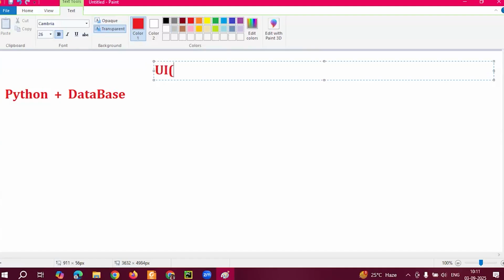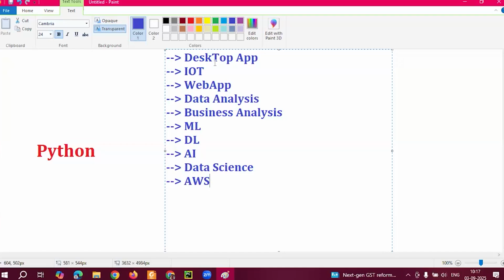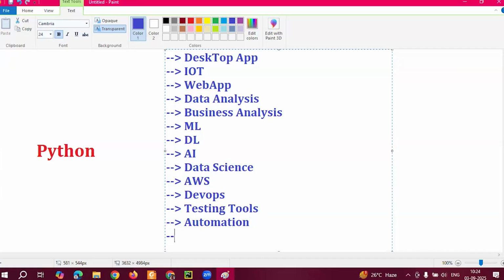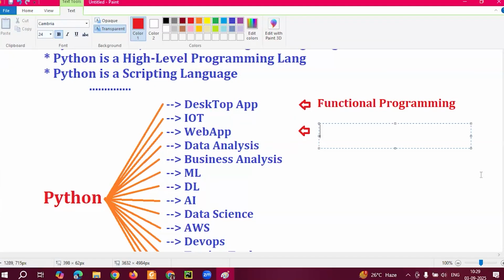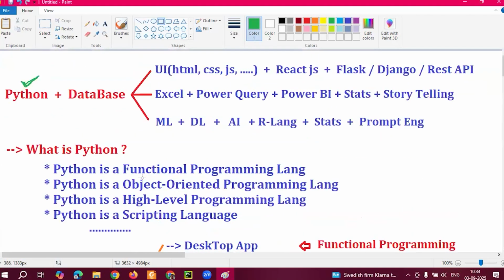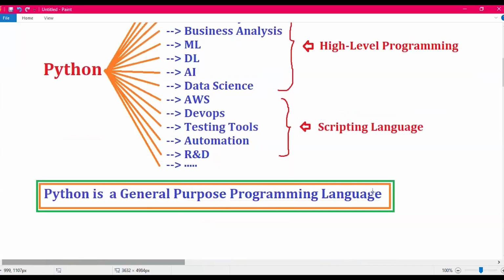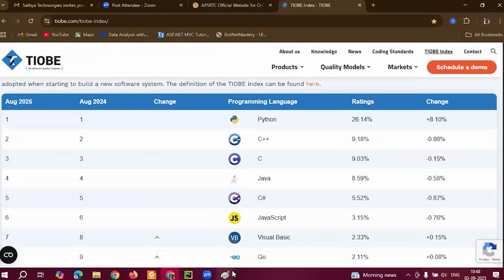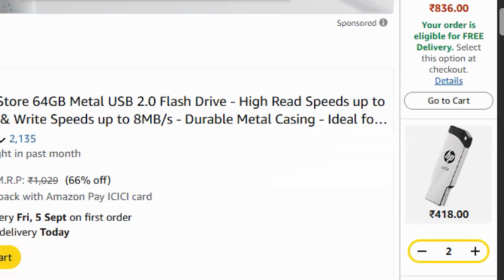"Python Full Stack Demo 3 | Learn Web Development with Python, Django & React 🚀"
🚀 Python Full Stack Demo 3 | Sathya Technologies
Are you ready to build a high-demand IT career?
Join Sathya Technologies for our Python Full Stack Demo and learn how to become a job-ready Full Stack Developer!
In this demo, you’ll explore:
✅ Web Development with Django & Flask
✅ Frontend with React / Angular
✅ Database Integration (SQL & NoSQL)
✅ Real-Time Project Guidance
✅ Career Opportunities in Full Stack Development
👨‍💻 Why Choose Sathya Technologies?
✔ Expert Trainers with Industry Experience
✔ 100% Practical-Oriented Training
✔ Live Projects & Assignments
✔ Placement Assistance for Students & Freshers
📍 Start your journey as a Full Stack Developer today with Sathya Technologies!
📞 contact Sathya Technologies:
📢 Don’t Forget To: